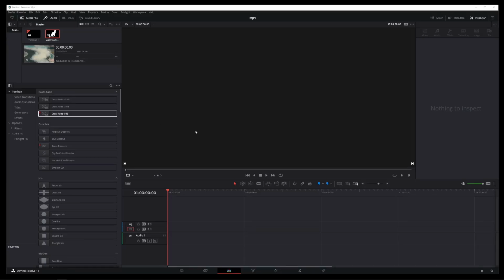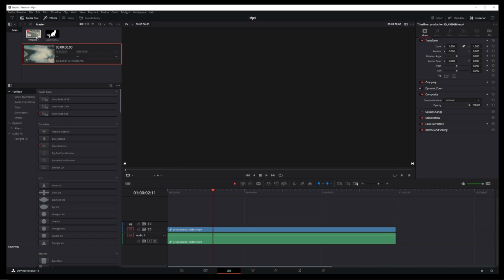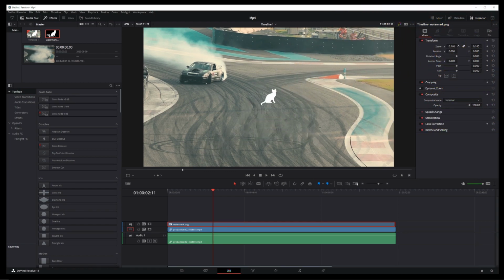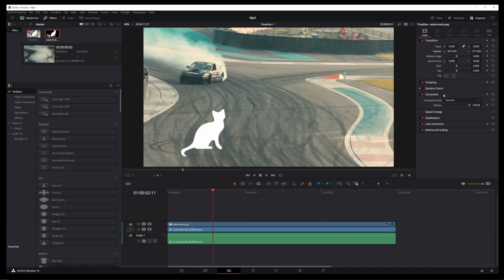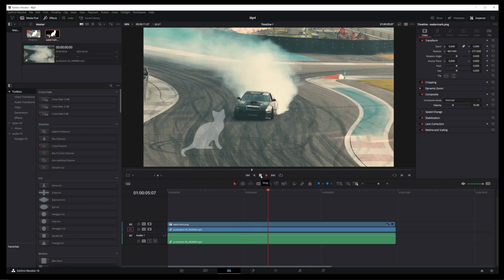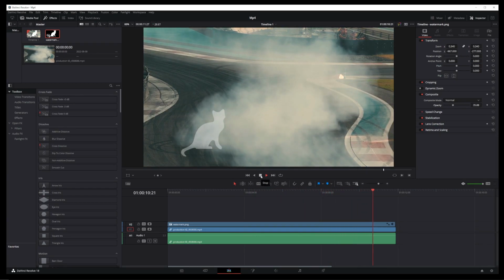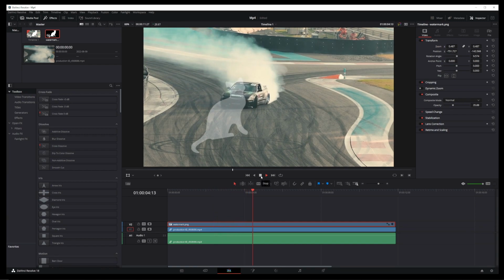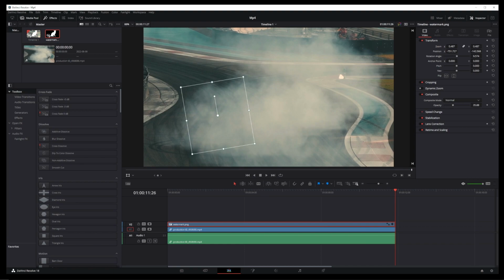How To Add Watermark In DaVinci Resolve 18 (quick tutorial)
davinciresolve videoediting editvideo how to add watermark image over your video in davinci resolve 18? to add transparent watermark to your video clip drag it onto the timeline into the track above the video, and adjust its size, position and scale under Transforms in video pane.

Video Chapters:
00:00 Watermark Intro
00:10 Add Transparent Background Watermark (PNG Image)
00:25 How To Adjust Image Position, Scale and Opacity
00:44 How To Change Image Opacity
01:25 Play Movie With Watermark Added

How To Zoom In And Out On Timeline In DaVinci Resolve 18 (And resize track height)

How To Select Everything To The Right In DaVinci Resolve With Track Select Forward Tool (Shortcut)

How To Flip Video Clip Vertically and Horizontally in DaVinci Resolve 17 18 (How To Mirror Clip)

How To Fade Audio In / Out In DaVinci Resolve (Gradually Change Volume Dynamically On A Curve)

How To Change Aspect Ratio In Davinci Resolve 18 To HD Square, Vertical Or 9:16 (Mobile)